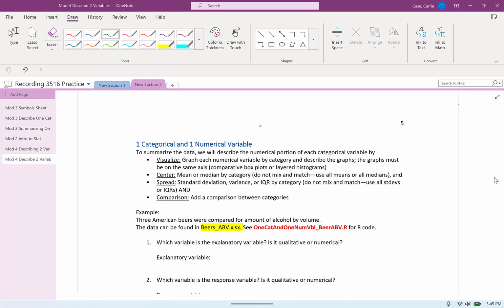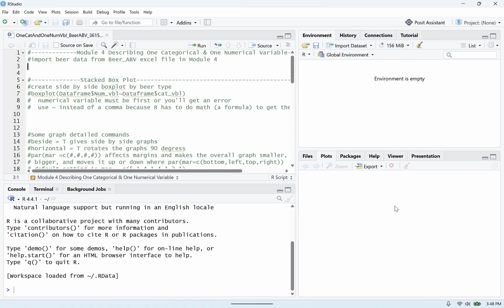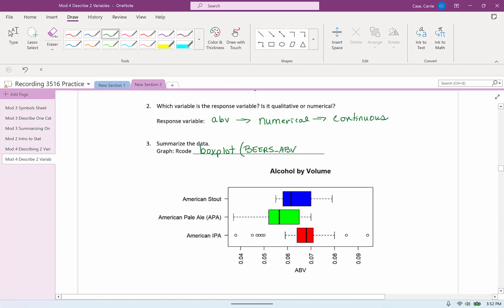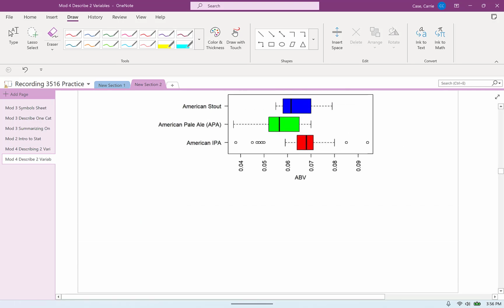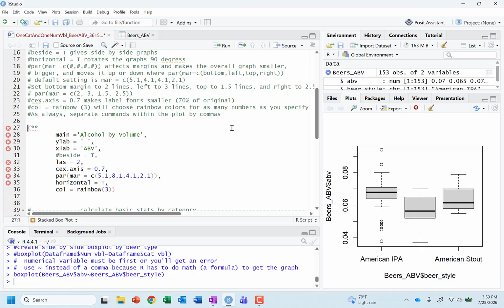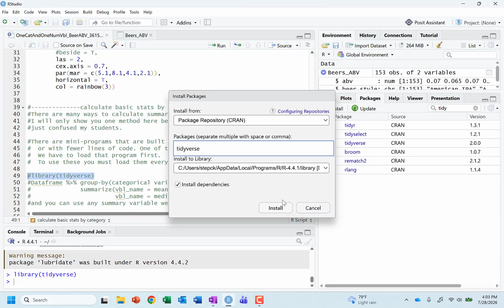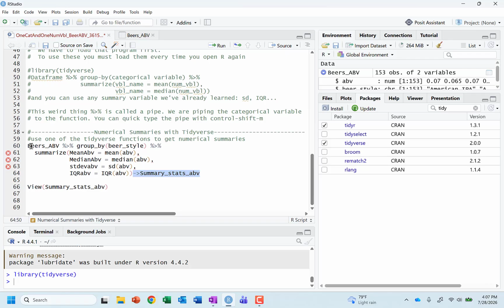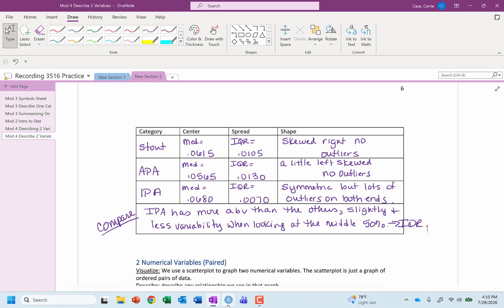Mod4ComparativeBoxPlot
Comparative boxplots and statistics using R studio